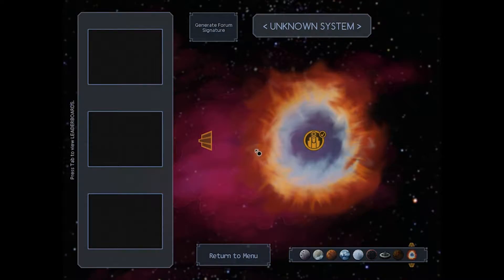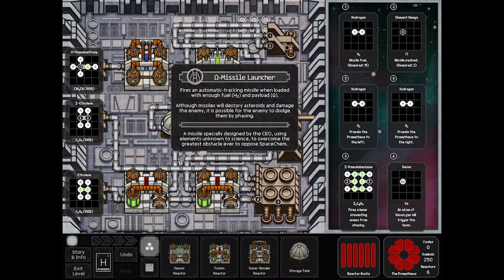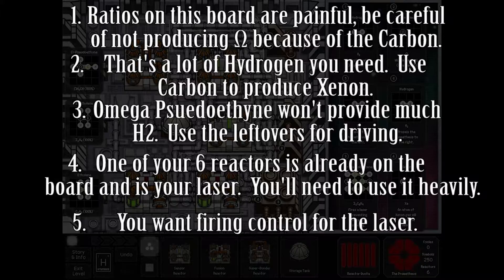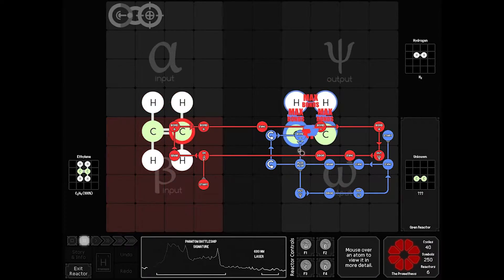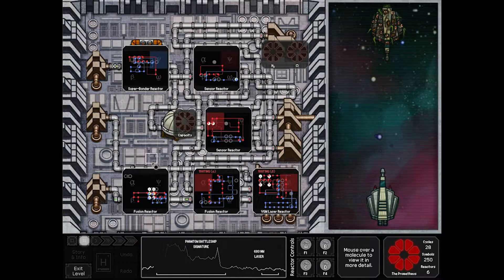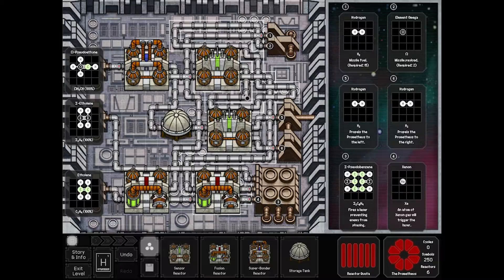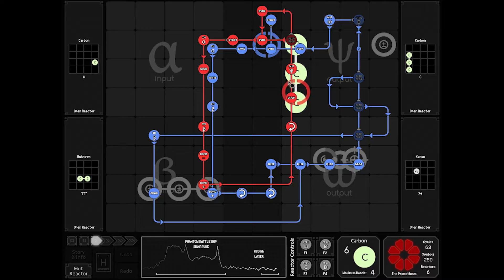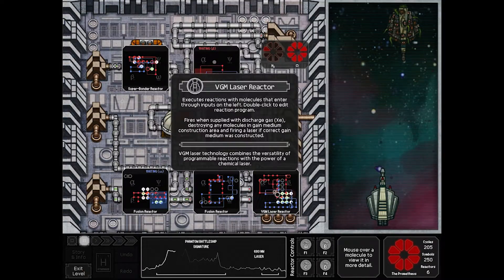SpaceChem 30 - End of the Line - The Final Board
Time for the last boss fight of SpaceChem.  In End of the Line, we have to feed a crystal laser, a hydrogen inhaling missile launcher, and drive around at the same time.  This gets really complex and instead of building it in front of you, I'm going to walk you through the solution.